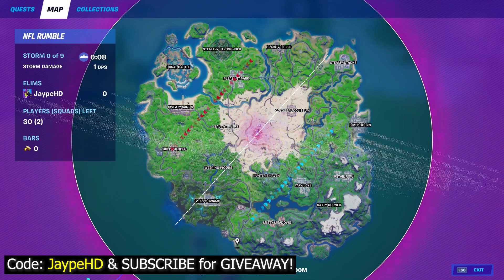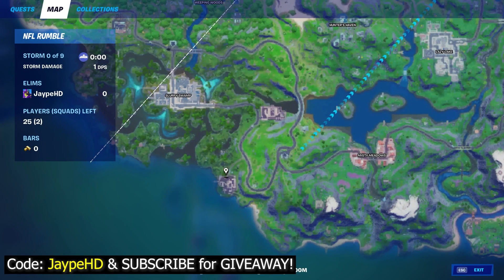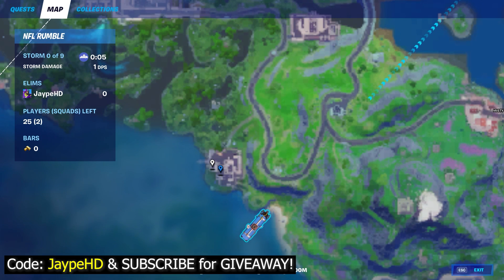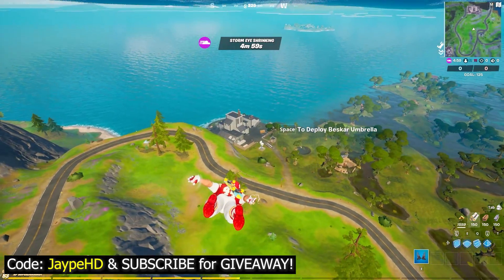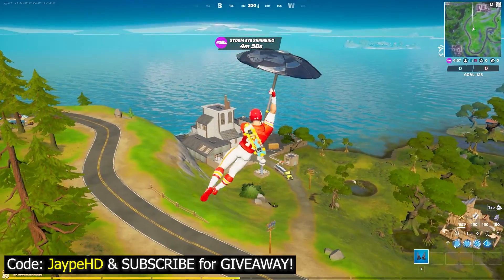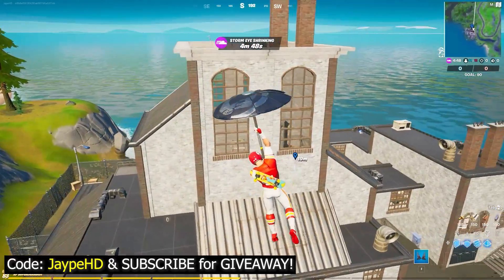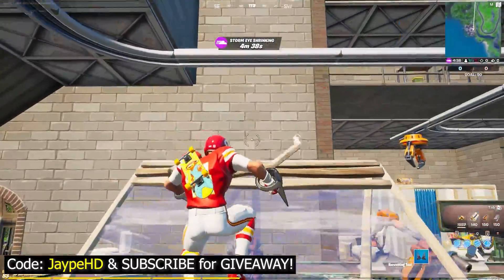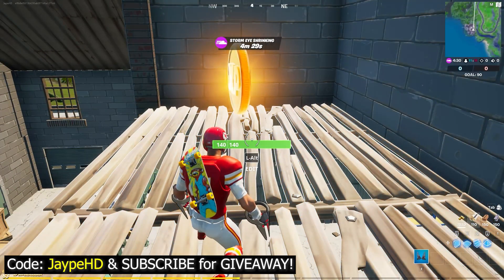*15,000 XP* Week 10 GOLD XP COIN Location - Season 5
🡢 Second Channel: @JustJaype ✅ USE CODE: JaypeHD in the Item Shop

▼More Fortnite▼

*All These XP Tricks/ XP Glitches are totally safe to do & your account will not be banned anytime. Happy Leveling up fast!*